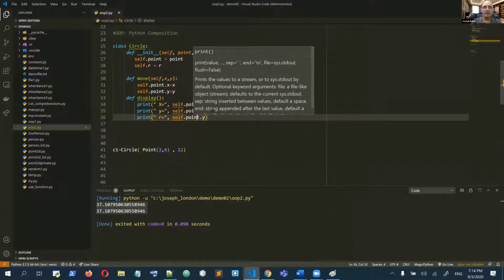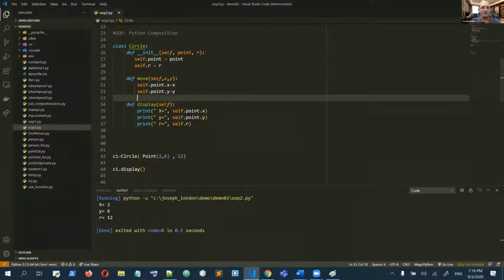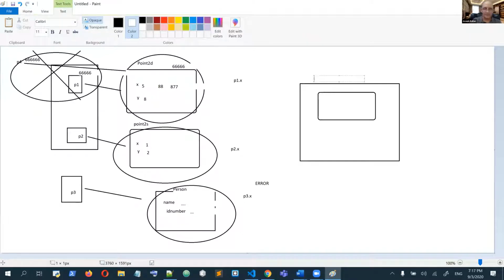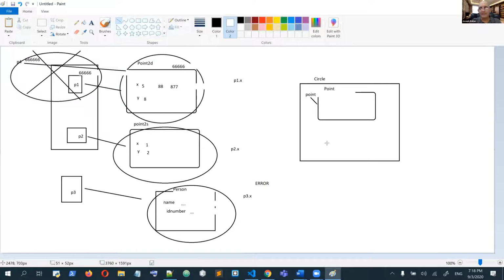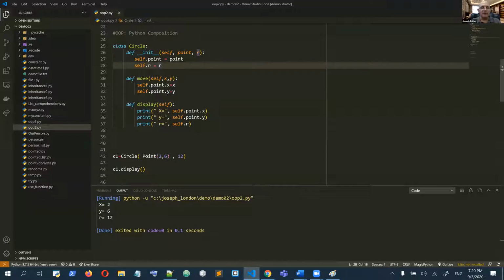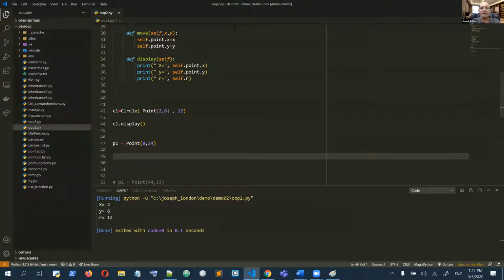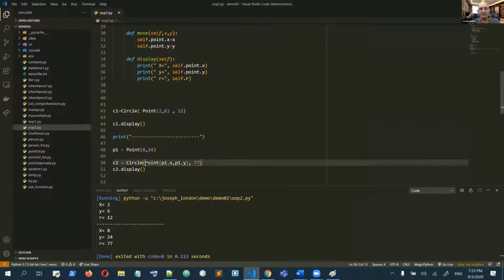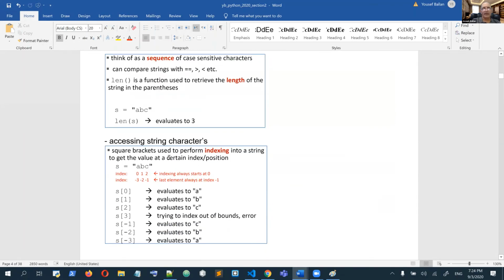London Python Day 2 - 7 of 20